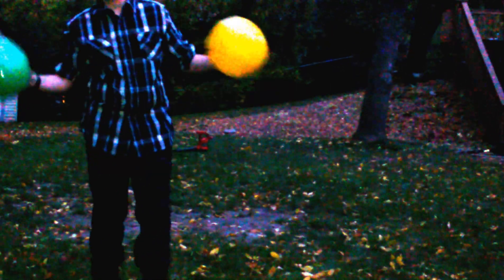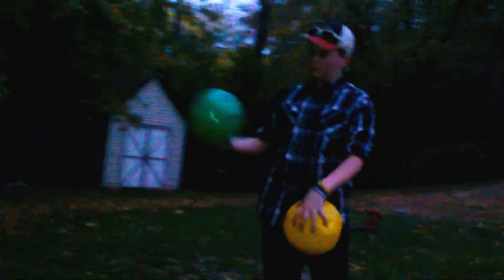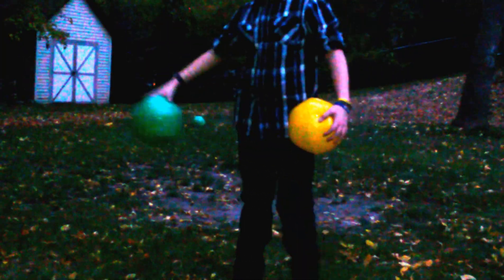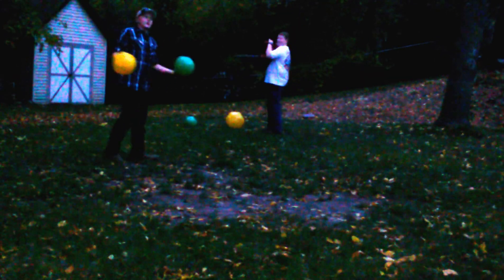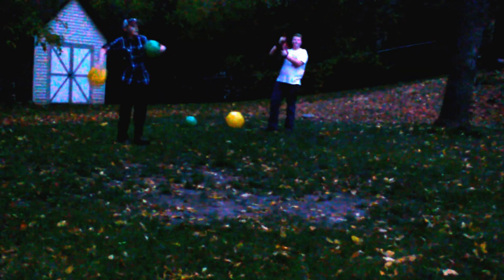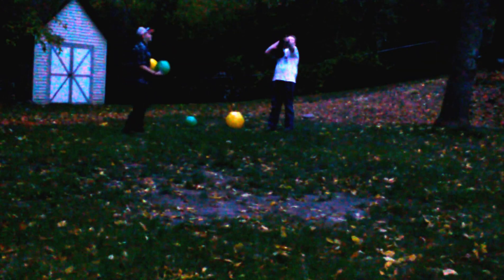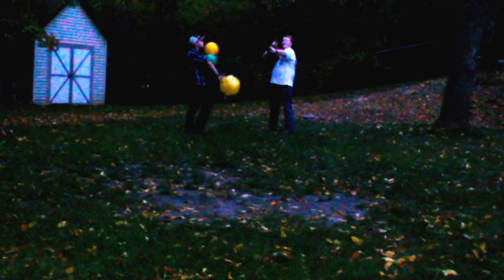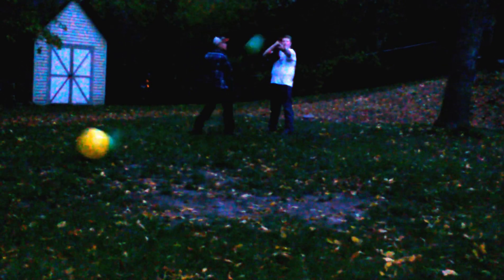Leef blower v.s. balls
Sorry for no outtro recording stoped